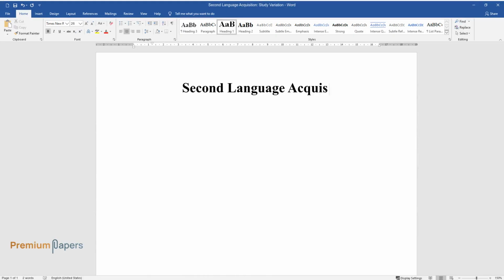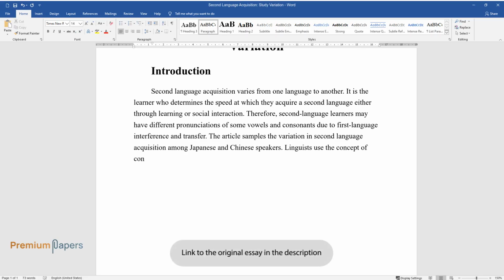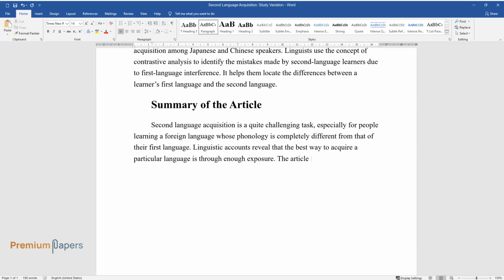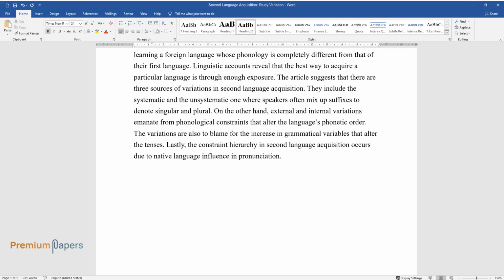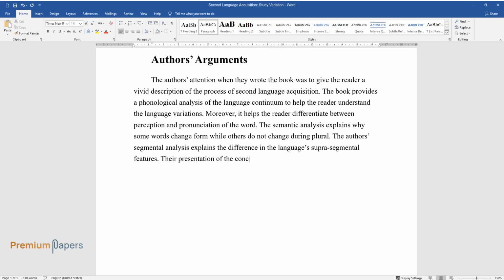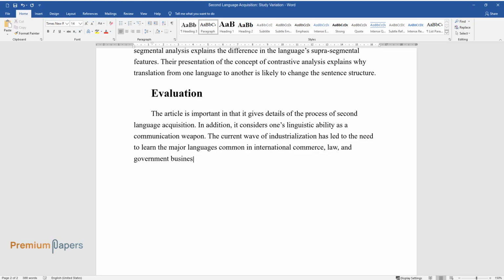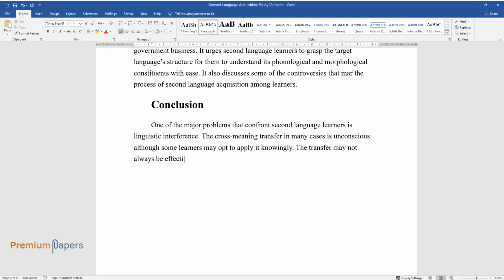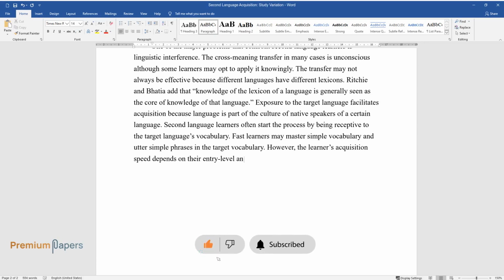Second Language Acquisition: Study Variation - Essay Example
📝 Essay description: Second language acquisition is a quite challenging task, especially for people learning a foreign language whose phonology is completely different from that of their first language. Linguistic accounts reveal that the best way to acquire a particular language is through enough exposure.

ℹ️ Subjects: Linguistics & Literature
ℹ️ Words: 572
ℹ️ Pages: 3

📚 Reference list:
Doughty, C. J. S, & Long, M. H. (2003). The Handbook of Second Language Acquisition. Malden, Mass: Blackwell.
Ritchie, W. C, & Bhatia, T. K. (2009). The New Handbook of Second Language Acquisition. Bingley, UK: Emerald.